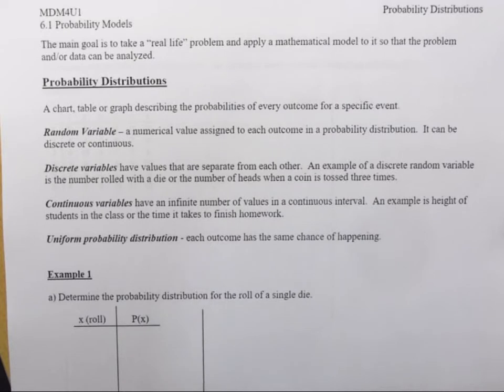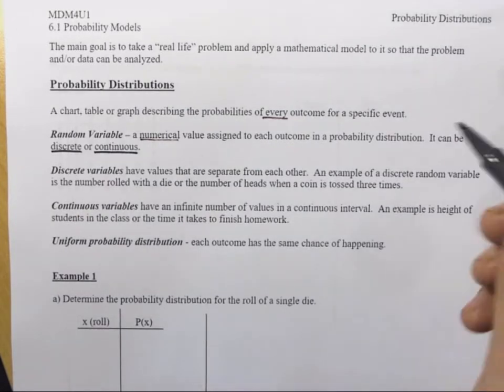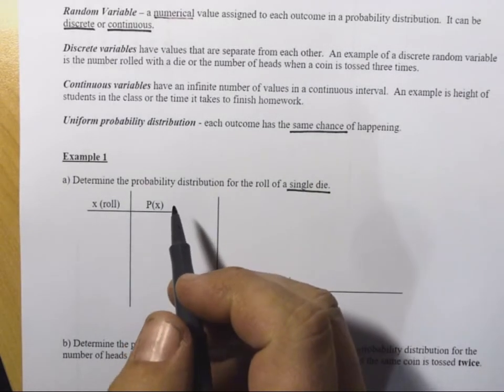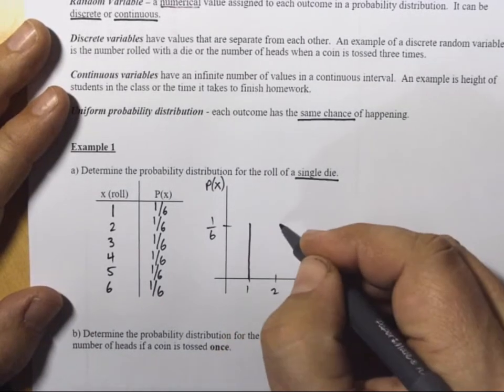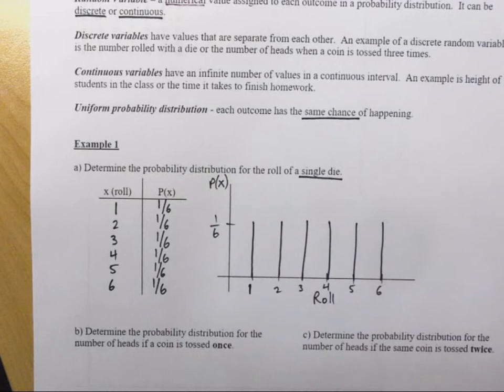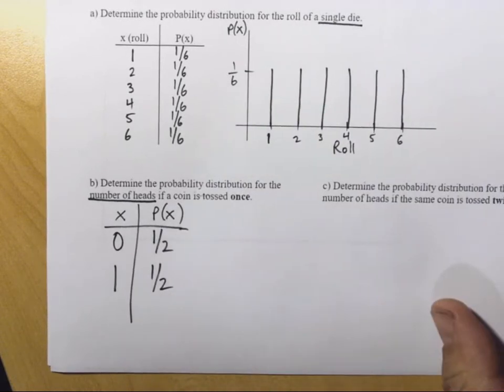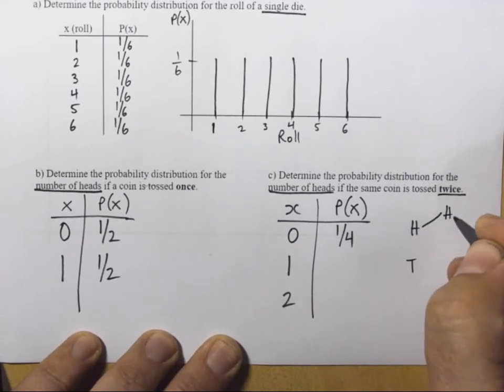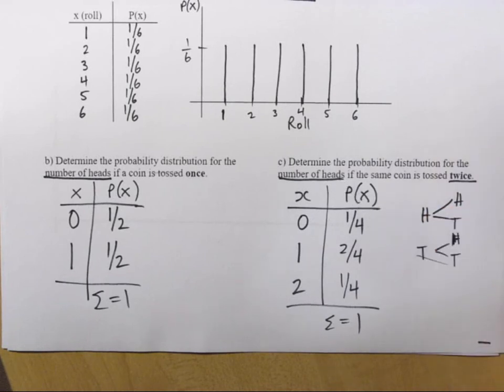U4 Probability Models Part 1